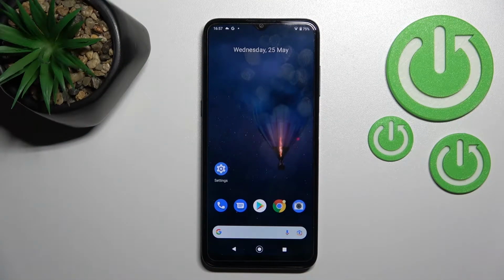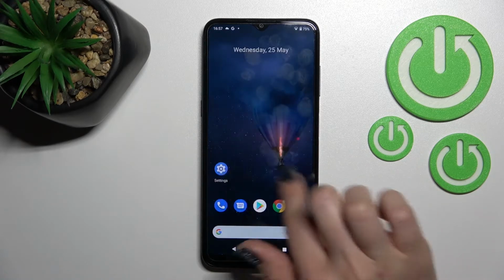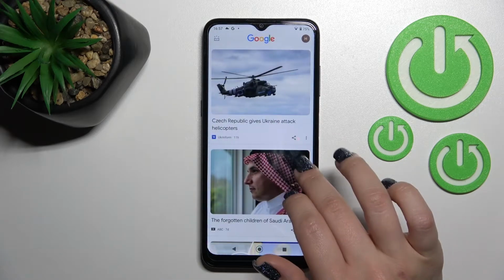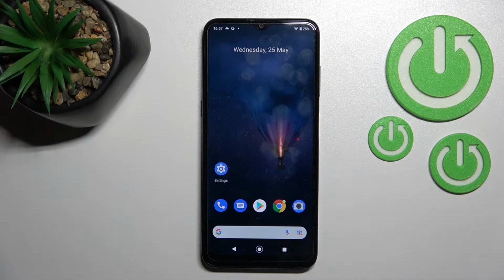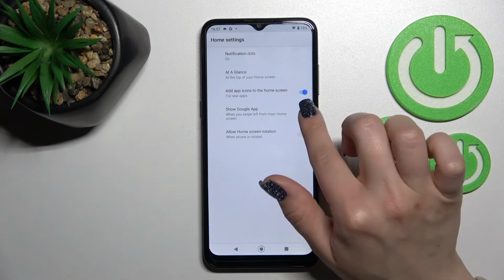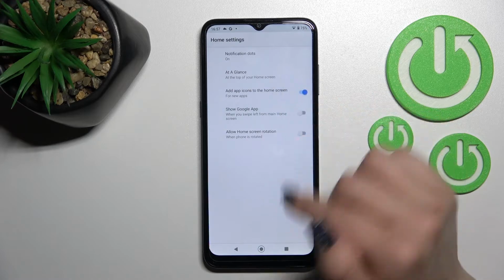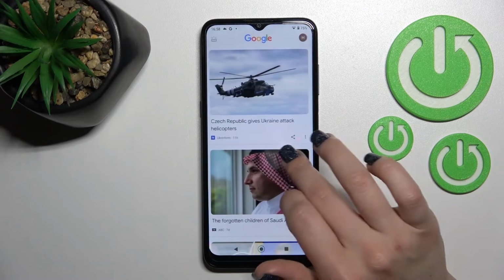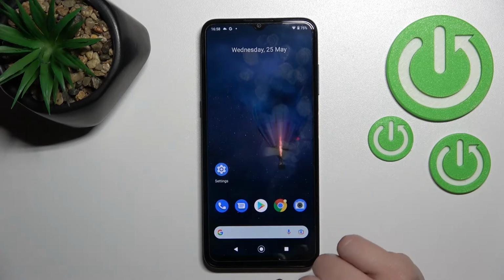Nokia G21 - How To Enable & Disable Google Feed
If you want to turn on or off Google Feed for Nokia G21, with this video you can learn how to do it. By following our Instructions video you'll see how to easly deactivate Google Feed on Nokia G21 .You can find more useful guides on our YouTube channel HardReset.Info! if you have any problem with any kind of device like Smartphone, Smartwatch, Headphones, Routers, Smart TV, etc... solution should be there!

How to stop Google Feed on Nokia G21 ?
How to deactivate Google Feed for Nokia G21 ?
Google Feed Nokia G21 ?
How to turn on Google Feed for Nokia G21 ?
How to activate google feed on Nokia G21 ?